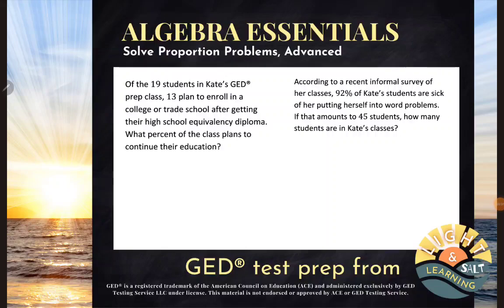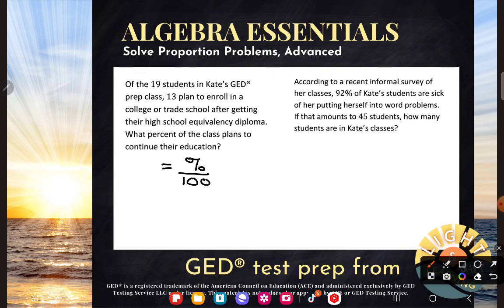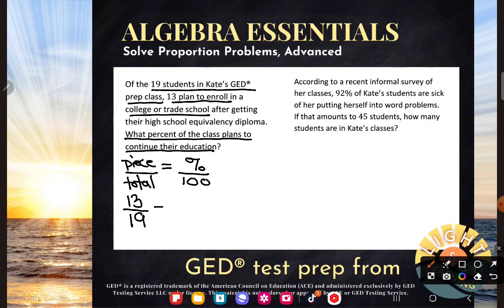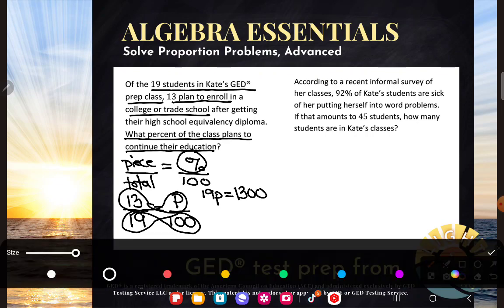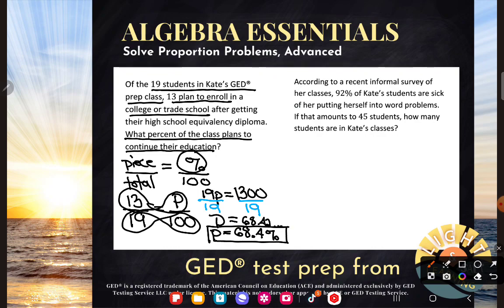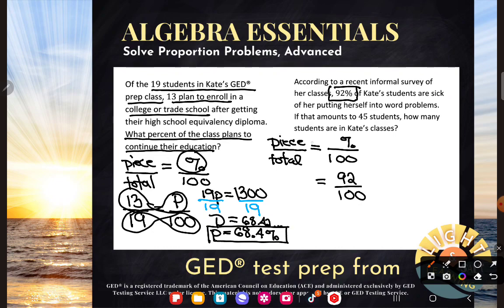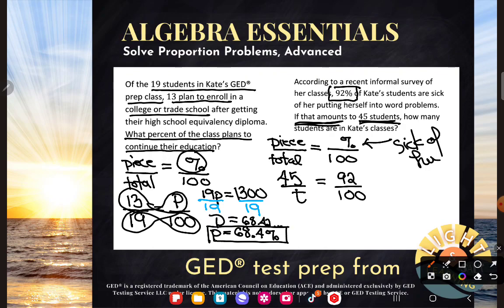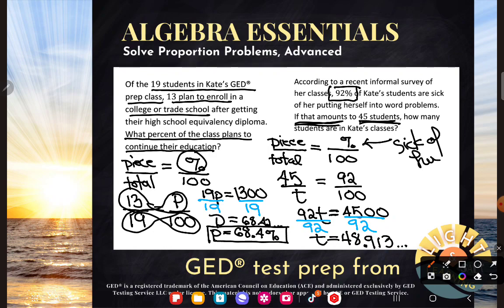GED® Math: Percent WP's with Proportions (1.10, Adv, # 7,11)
Algebra Essentials, Solve Proportion Problems, Advanced Level, # 7,11

One of the most popular methods to deal with percents is by using proportions. Follow along as Kate translates these word problems, then uses proportions to solve for a percent, then find a total given a percent.

0:35    # 7  Of the 19 students in Kate's GED Prep class, 13 plan to continue their education. What percent of the class wants to continue?
3:29    # 11 According to a recent survey, 92% of Kate's students are sick of her. If that amounts to 45 students, how many students does she have?